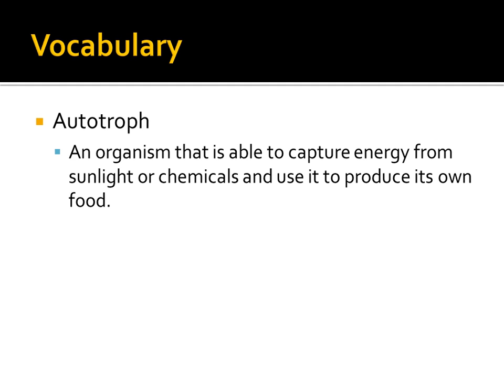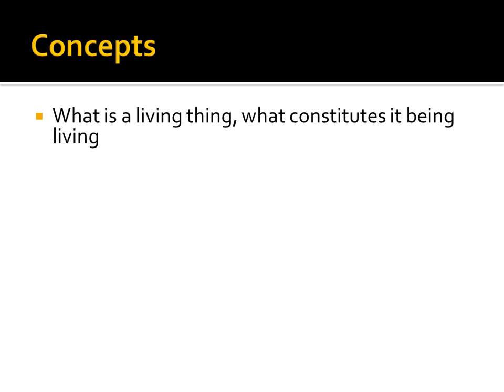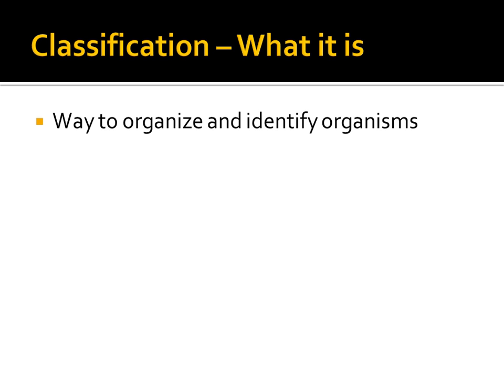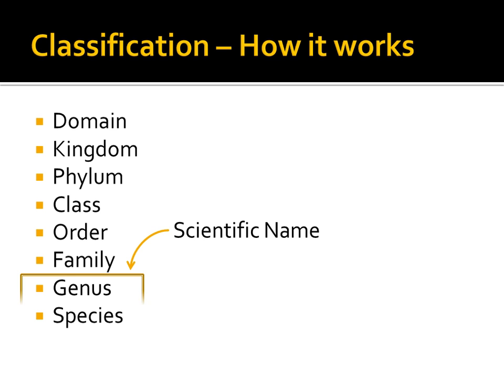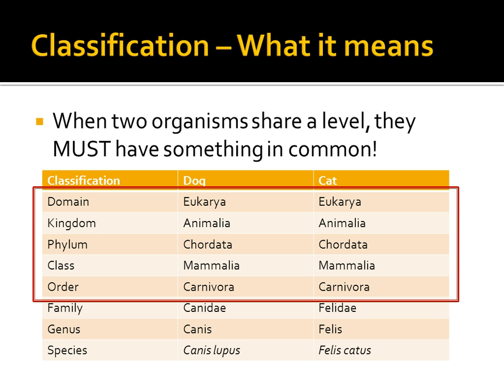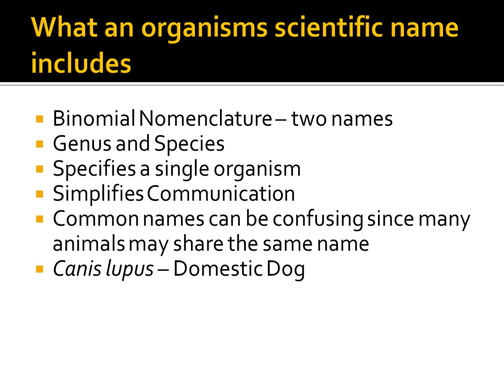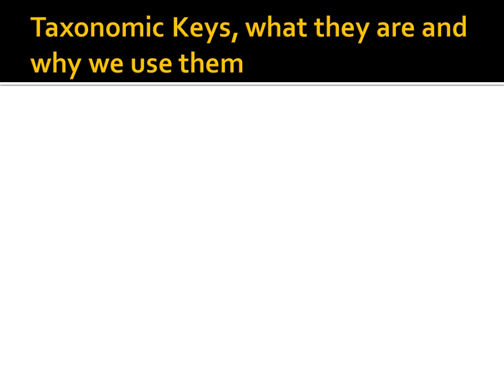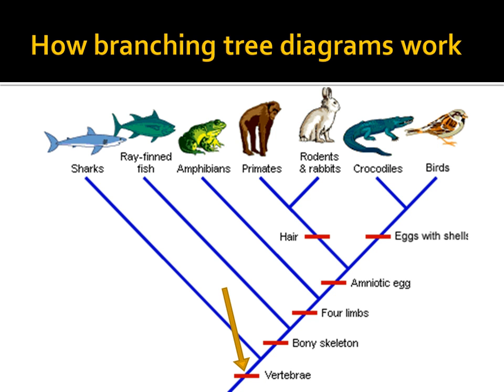8th Grade Chapter 10 Test Review